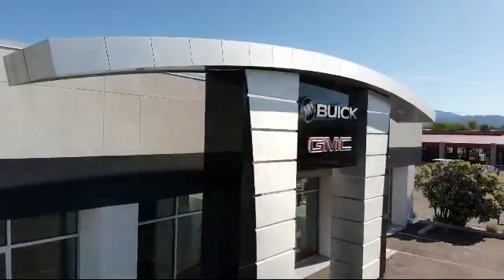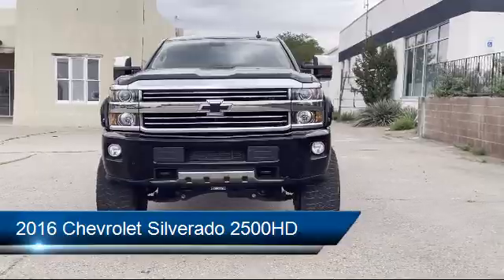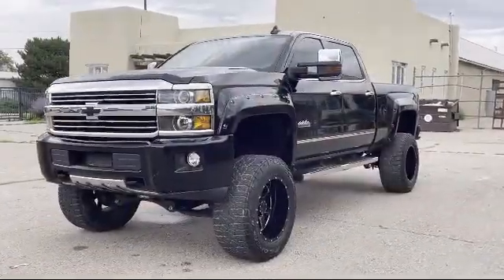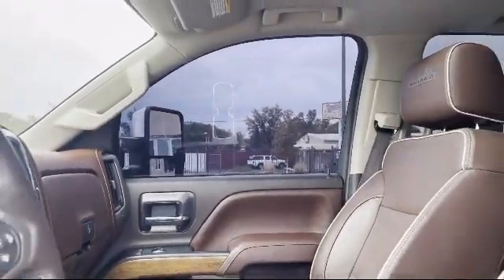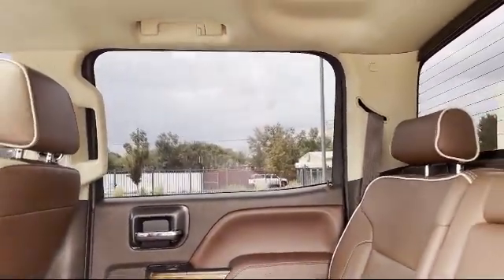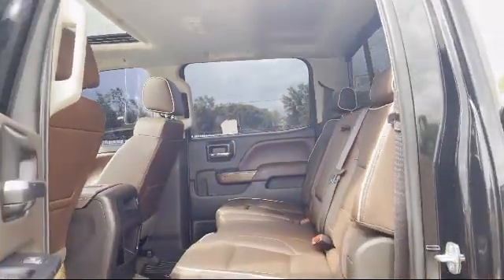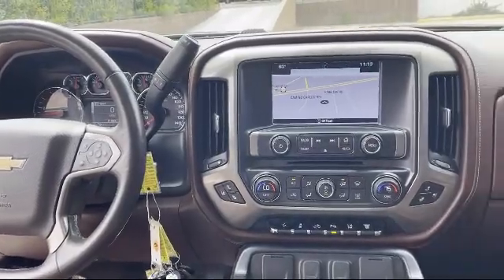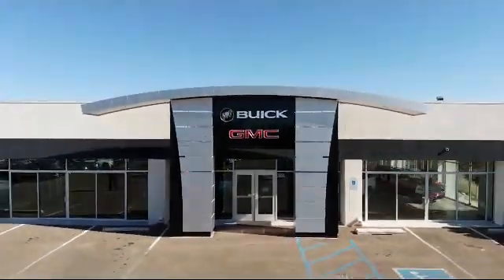2016 Chevrolet Silverado 2500HD High Country Crew Cab Santa Fe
2016 Chevrolet Silverado 2500HD High Country Crew Cab Stock Number: 10559A Vin:1GC1KXE82GF288388.